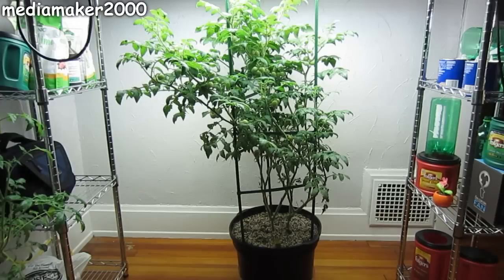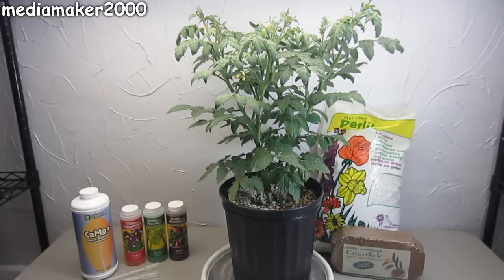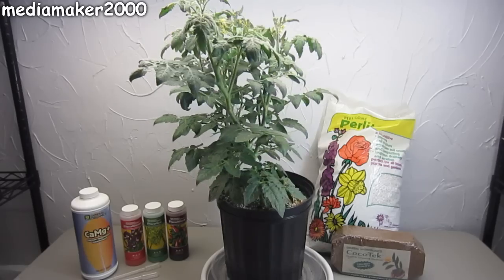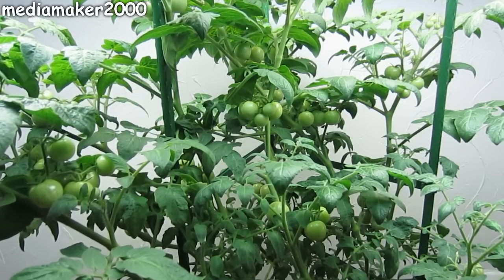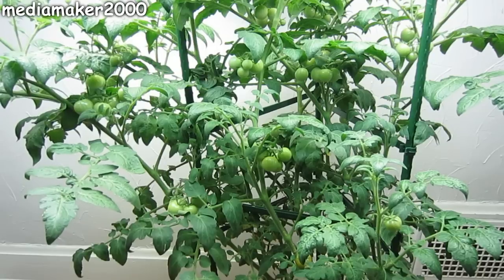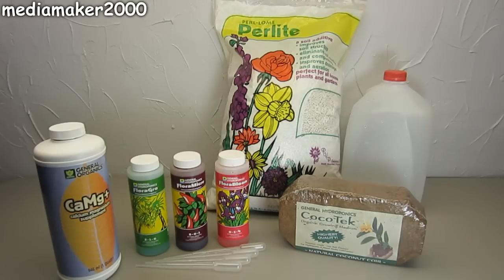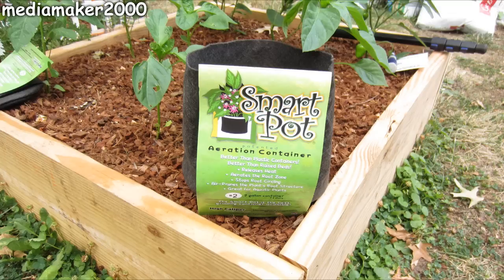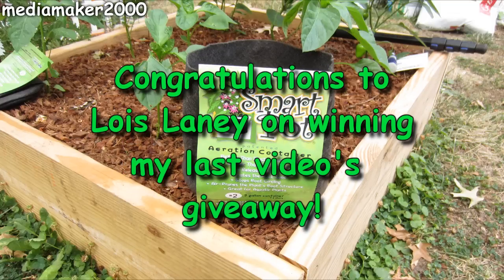Easy Hydroponic Tomato - No Pumps! Growing Fast! Experiment DIY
A very easy and simple hydroponics system that's perfect for the beginner...

The nutrients I use here are the 3 part General Hydroponics three part flora nutrient system. A tried and true nutrient lineup that might be the most used nutrients in the world. I'm also using General Hydroponics calcium magnesium nutrients as suggested in their drain to waste program to avoid BER (blossom end rot).

At the 12 week mark, I am very impressed with the results. This is the easiest and best hydroponics I have ever done! The results speak for themselves!

Another easy DIY Experiment